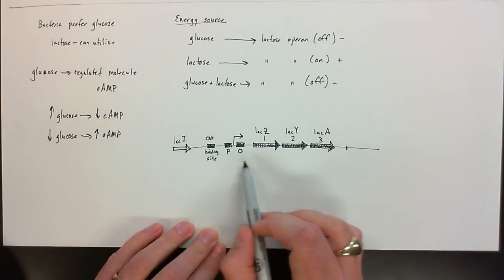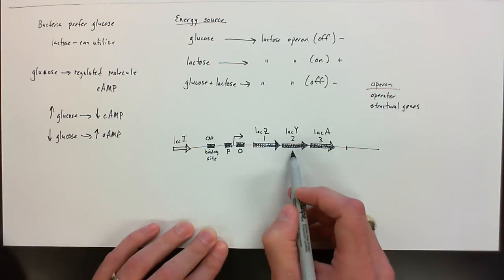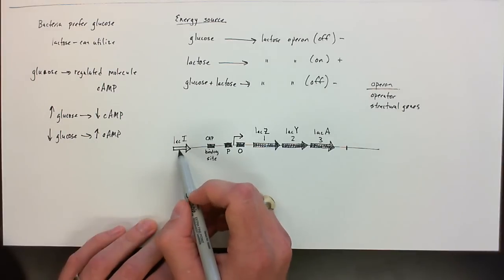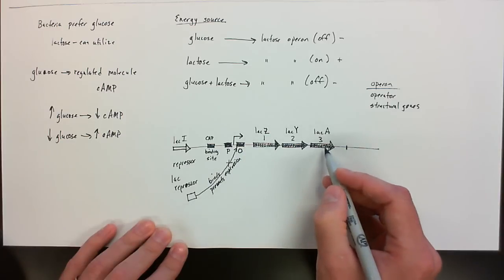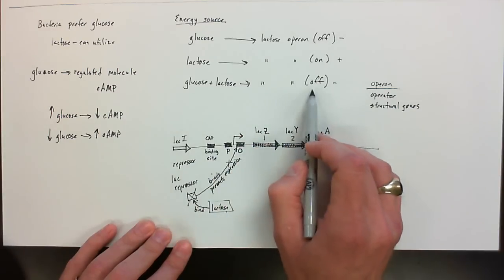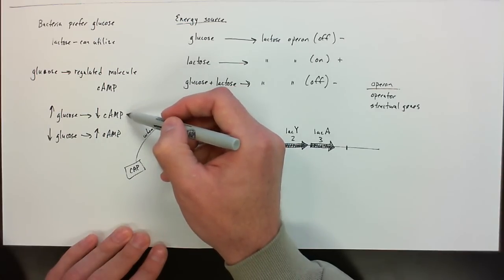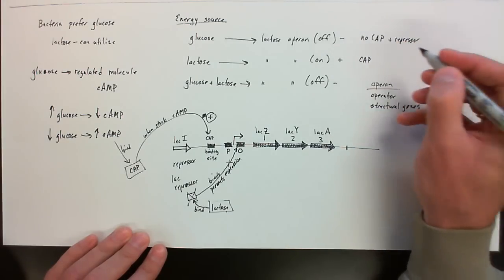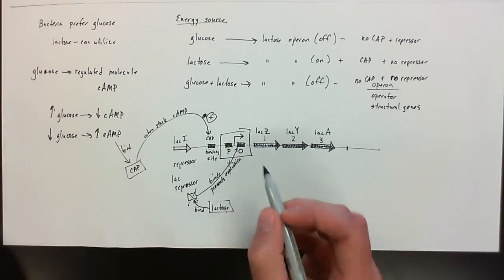Operon Vid 2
Basic video on showing how the lac operon works in bacteria.